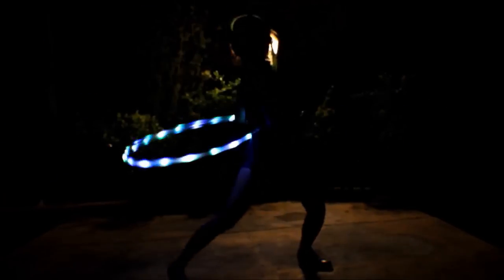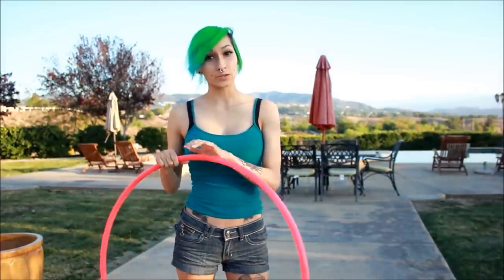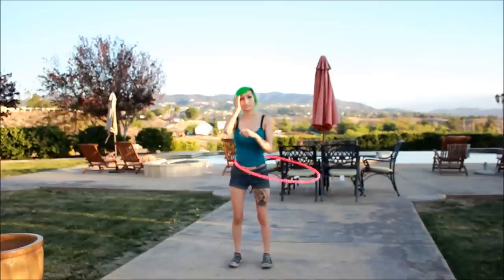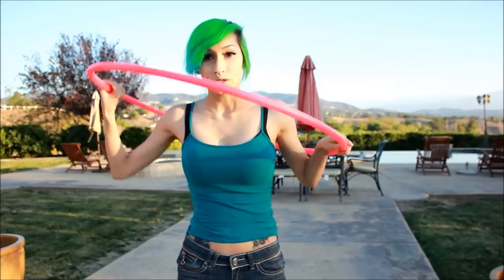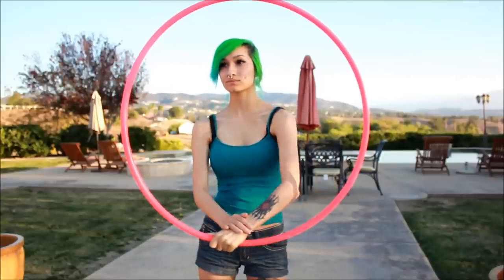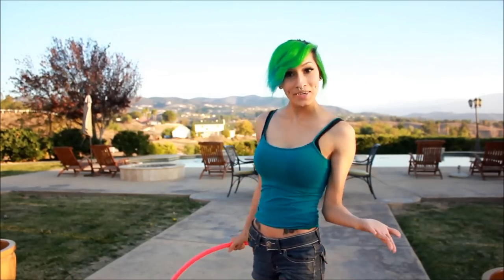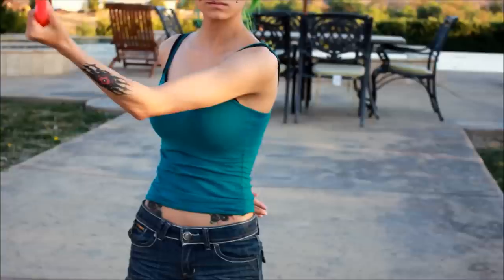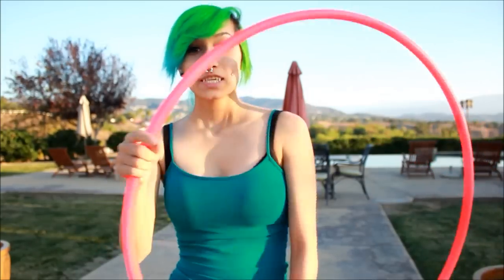Beginner Hoop Tricks